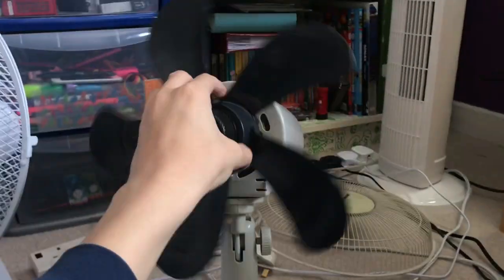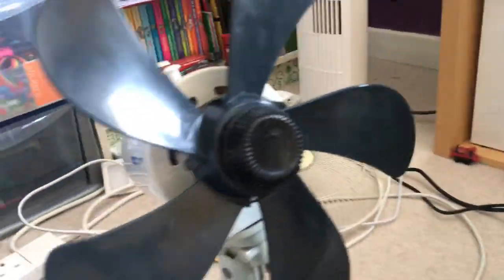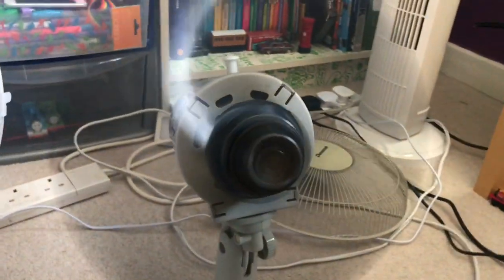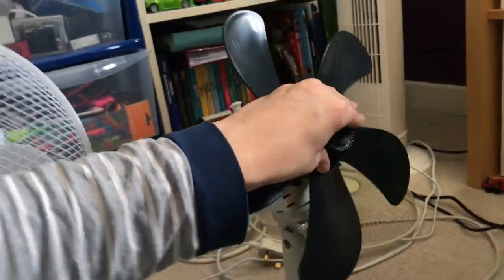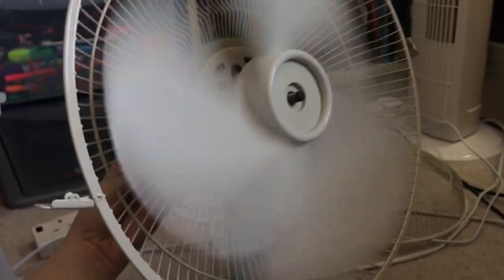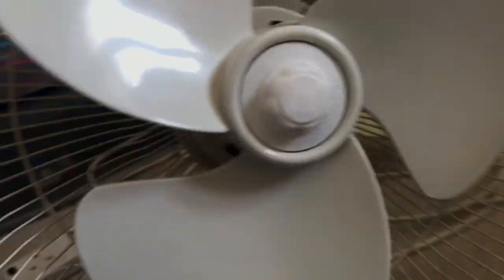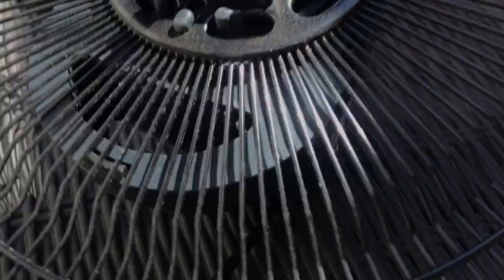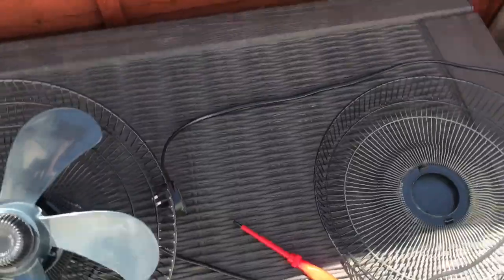Running The 2004 Duracraft 12 Inch Desk Fan With The Bionaire Blades